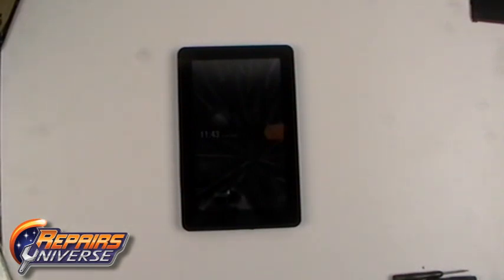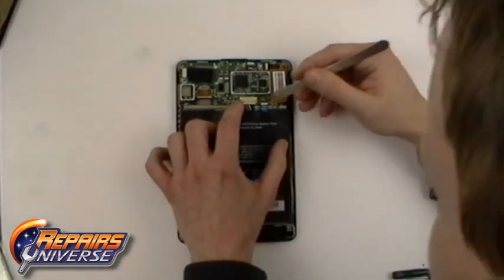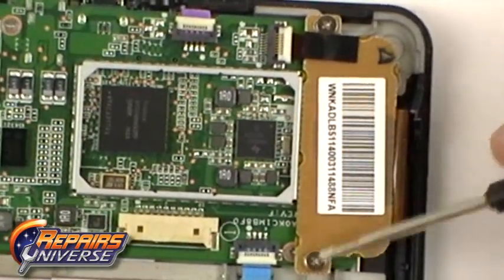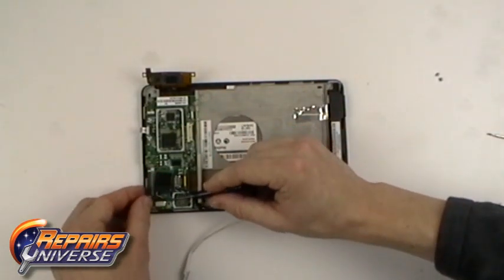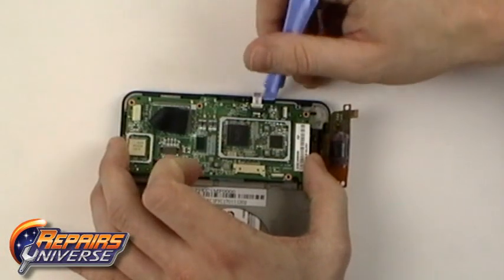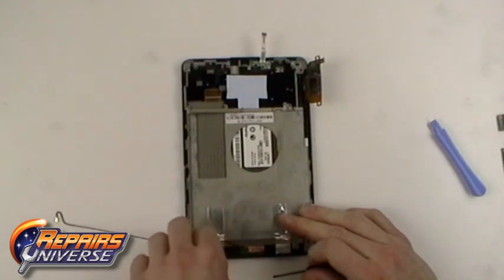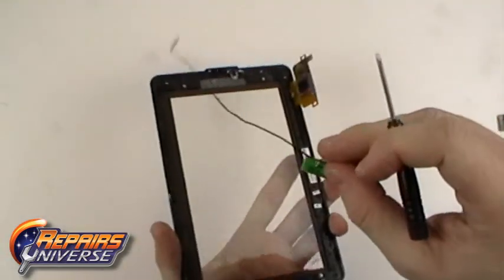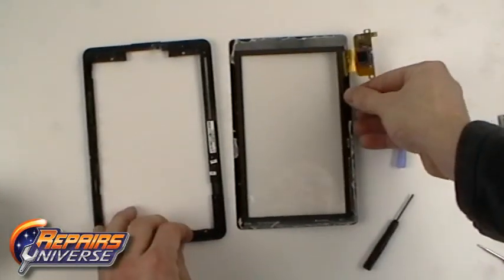Amazon Kindle Fire Touch Screen Replacement Repair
- Parts & tools shown can be found here
This video repair guide will walk you through the steps required to replace a cracked or damaged glass touch screen digitizer on your Amazon Kindle Fire. We suggest following this video closely to insure a quick and safe repair is made on your Kindle Fire.